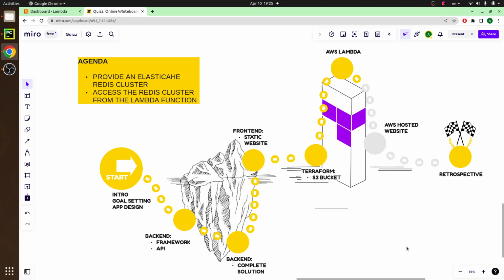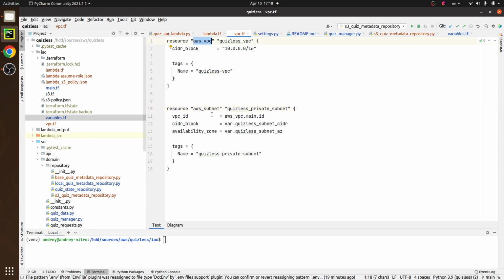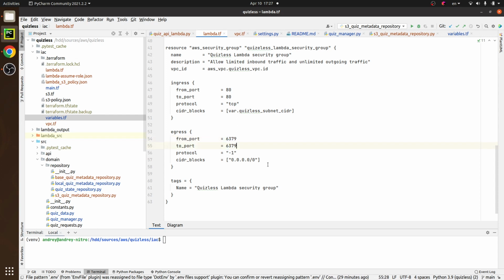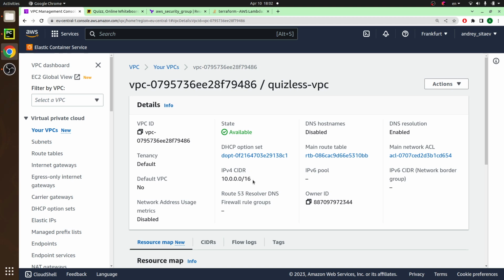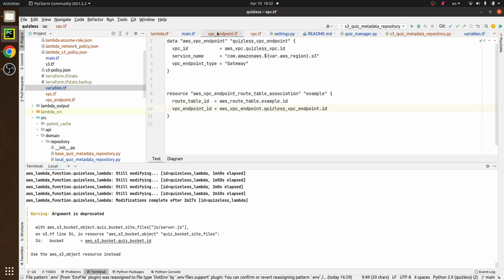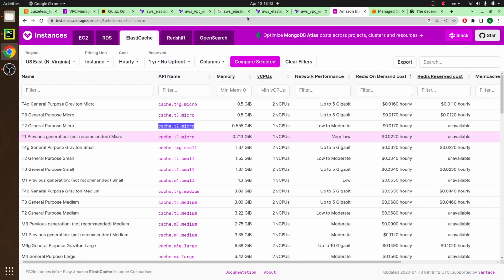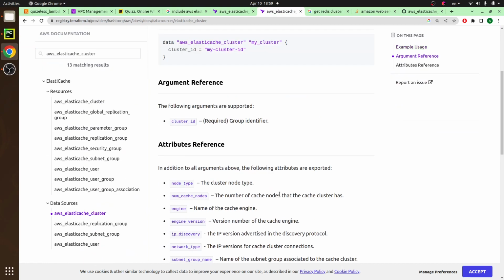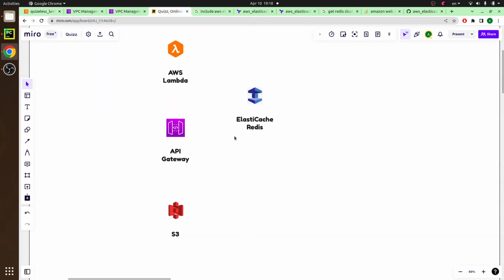AWS Serverless website - 07 - Terraform part 3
I am demonstrating how to implement an API for the AWS hosted website using Python. In this video I provide a ElastiCache Redis cluster and allow the Lambda access the cluster.

All the code that I will be writing in the videos is hosted on a public Github repository: